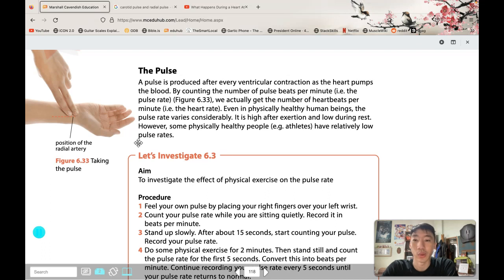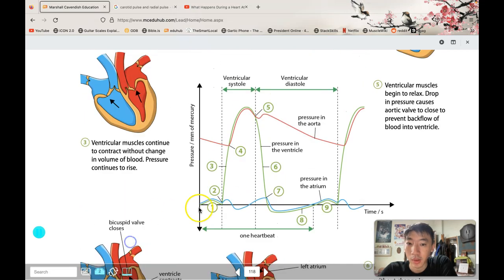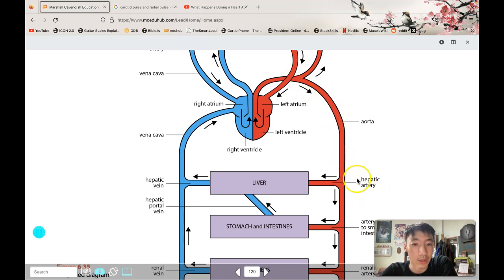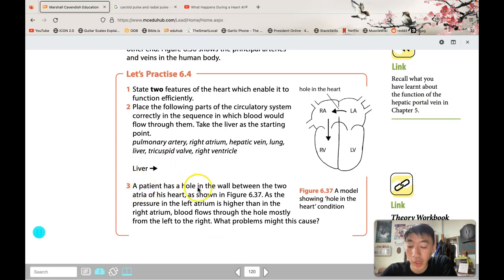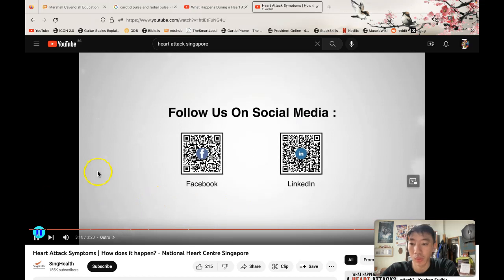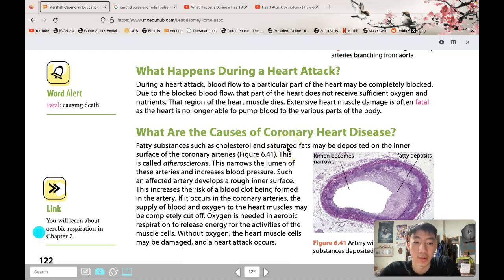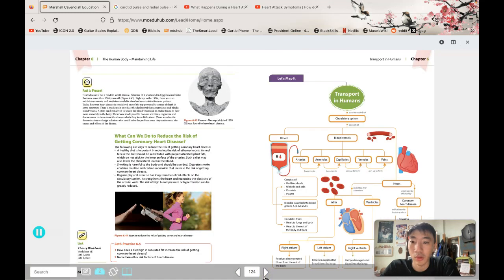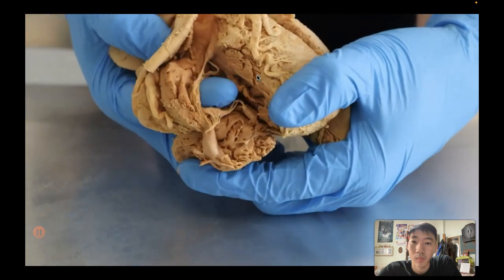3E Biology 6E Coronary Heart Disease